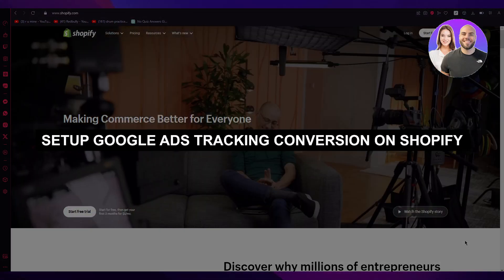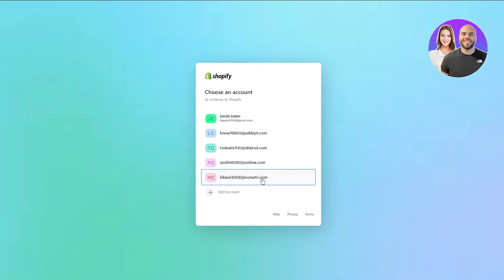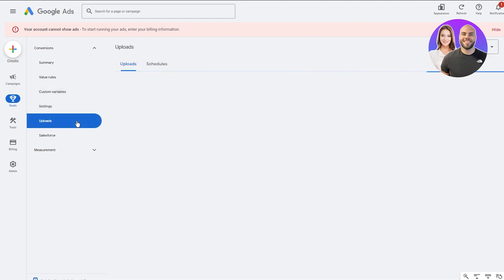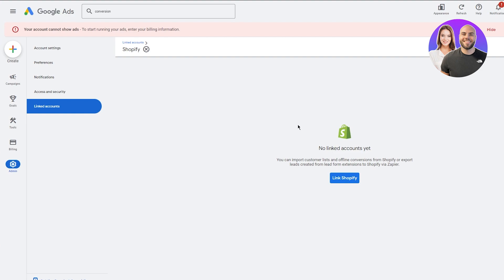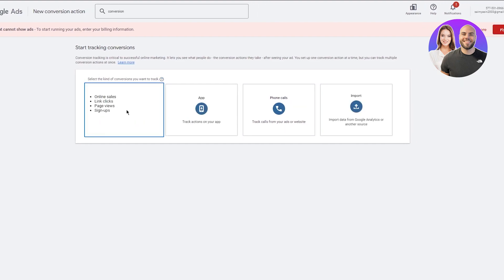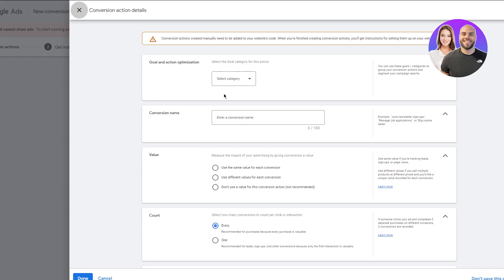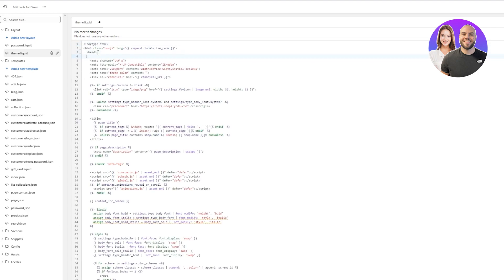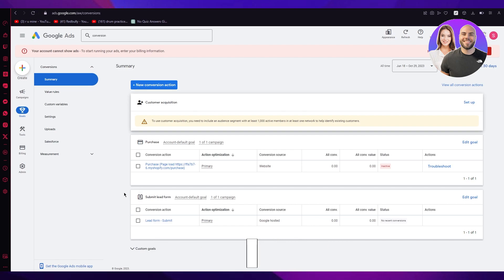How To Setup Google Ads Conversion Tracking For Shopify 2026 (Step By Step)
In this video, we show you how to set up Google Ads conversion tracking for Shopify step-by-step. This tutorial covers everything you need to know to track conversions accurately and optimize your ad campaigns — perfect for beginners looking to get started quickly.